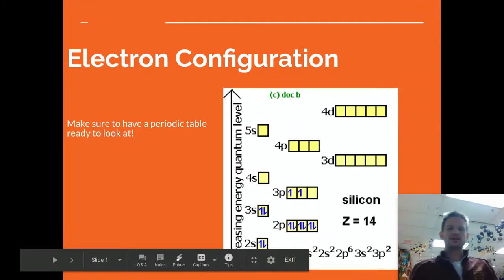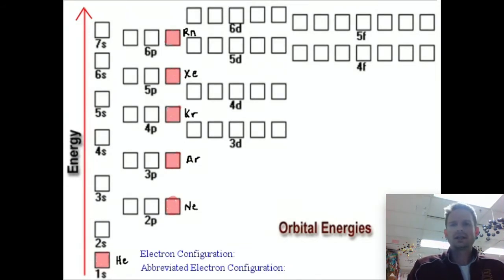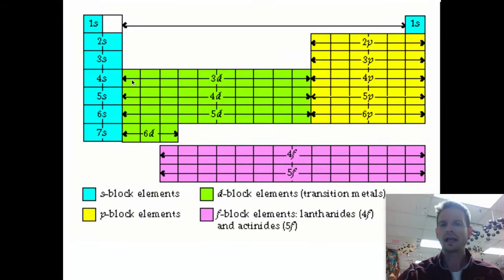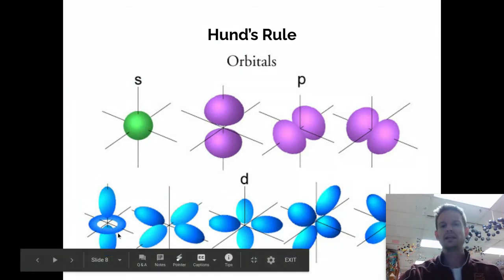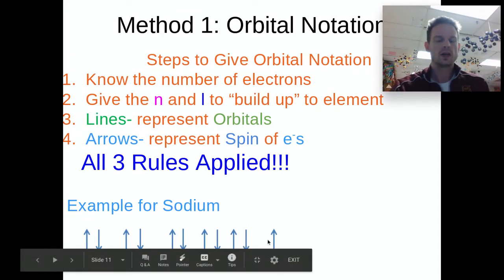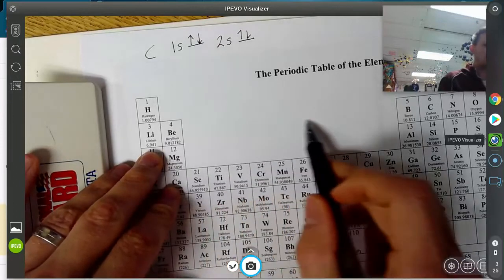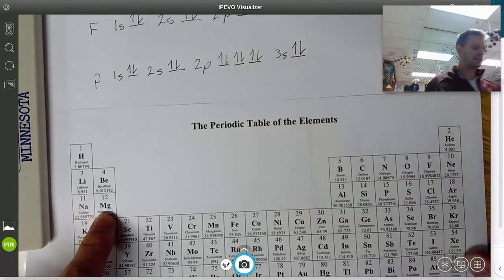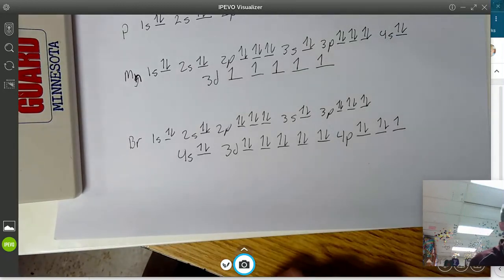Electron Configuration 1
Introduction to the reasons and rules associated with Electron Configuration.   Also describes Orbital Notation with examples.